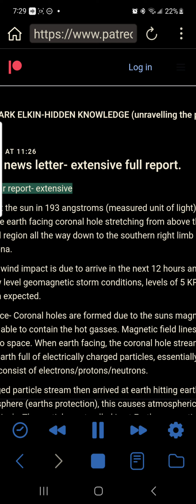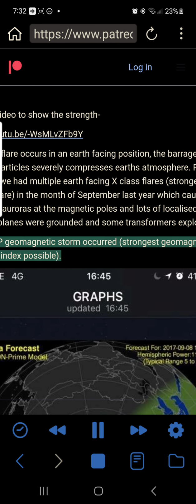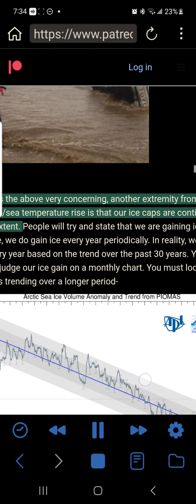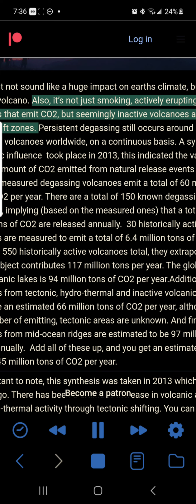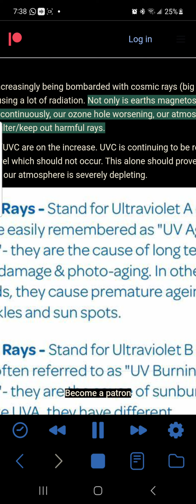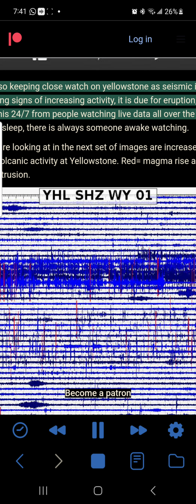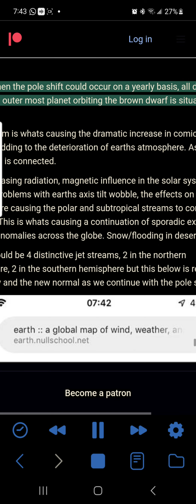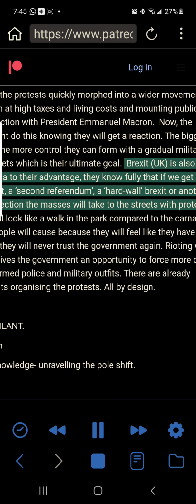Pole Shift, Explaining the connection between Coronal Holes, Volcanos, CMEs and Carbon Tax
An old report, with present relevance to CMEs, Coronal Holes, weather anomalies, volcanos earth tilt axis and Carbon Tax

link to Mark's post